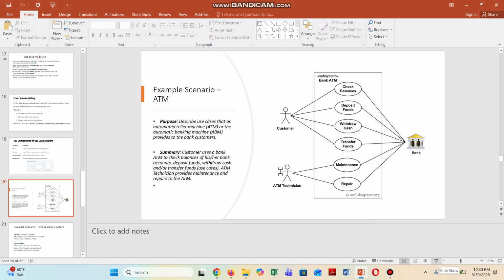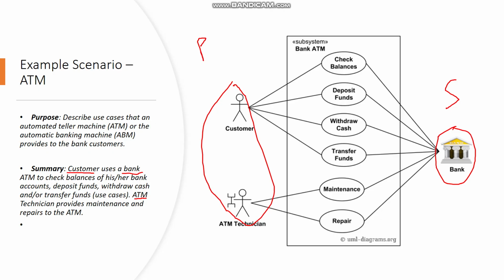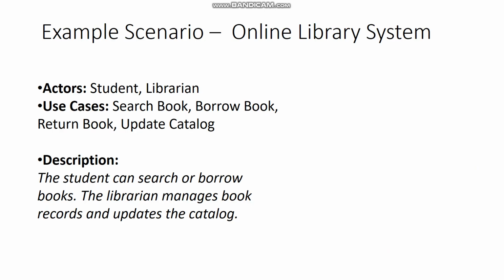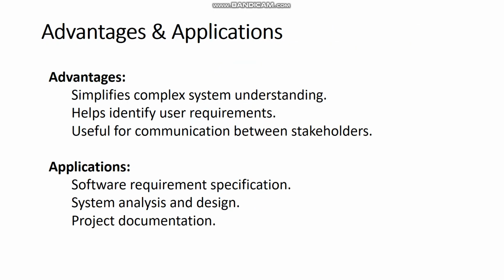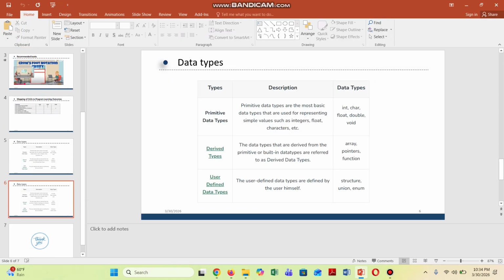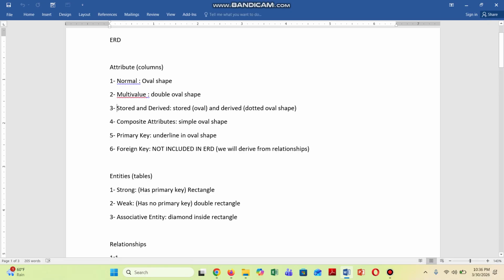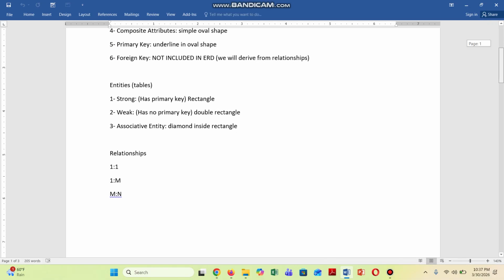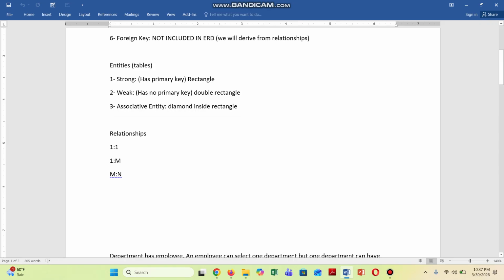Domain Modeling II - ERD